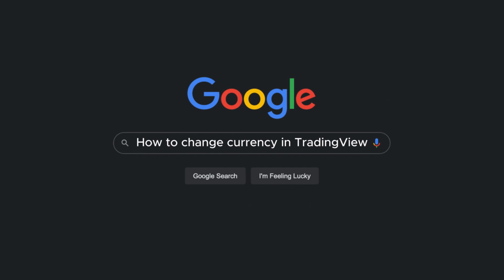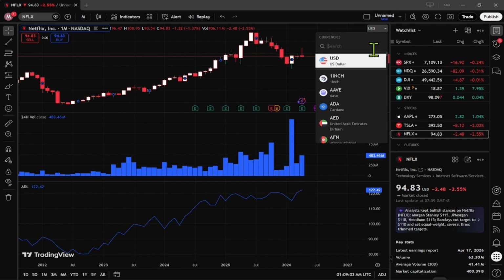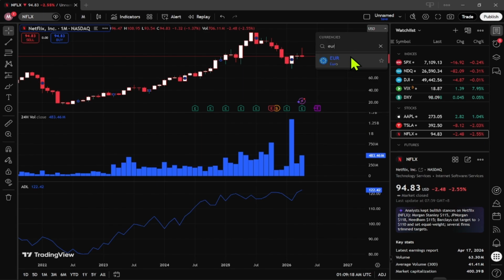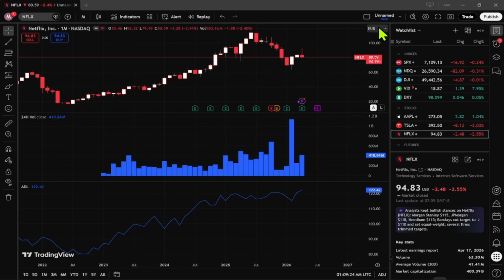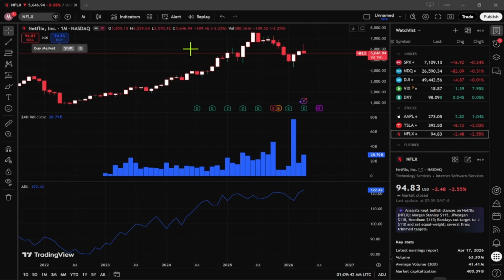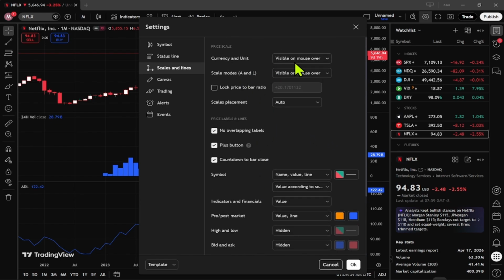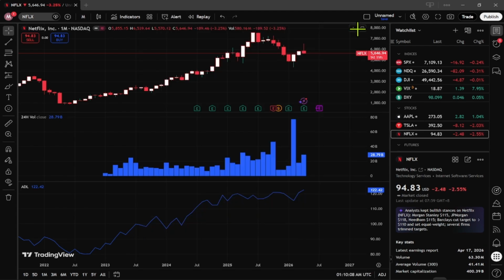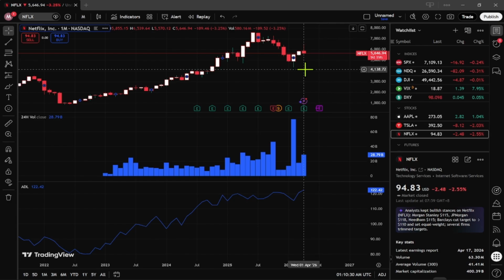How to Change Currency in TradingView [2026 Full Guide]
In this video, I will show you how to change the display currency on your TradingView charts to better analyze assets in your preferred denomination. You’ll learn how to trigger the currency conversion tool and adjust your scale settings for a more customized trading experience.

This currency conversion tutorial will cover:
✅ Locating the currency button on the price scale
✅ Selecting a new currency from the dropdown list to recalculate chart data
✅ Understanding how OHLC values and indicators adapt to conversions
✅ Adjusting "Scales and Lines" settings to show or hide currency labels
✅ Distinguishing between chart conversion and account language settings
✅ Identifying potential limitations of converted charts for specific instruments

By the end of this video, you will know how to seamlessly switch between currencies and manage how units are displayed on your TradingView price scale.

If you’re searching for how to change currency in TradingView, TradingView currency conversion guide, changing chart units in TradingView, or how to view stocks in different currencies, this video is for you.

💡 Tip: If the currency button doesn't appear immediately, hover your mouse over the right-hand price scale; TradingView often hides this button until the scale area is active to keep the interface clean.